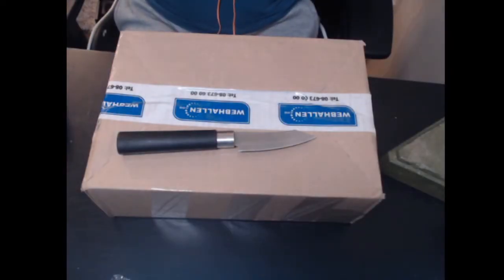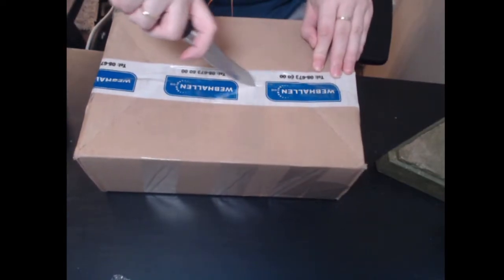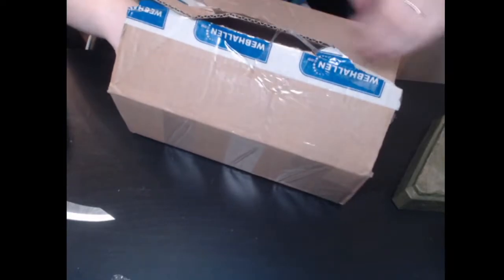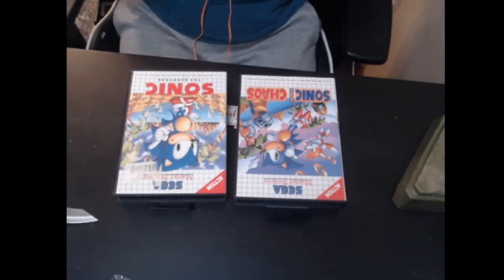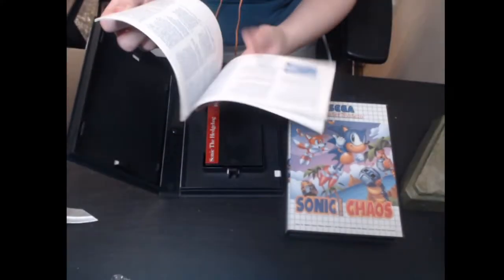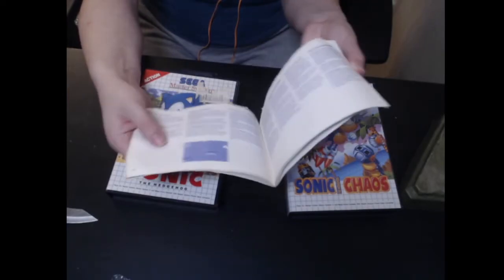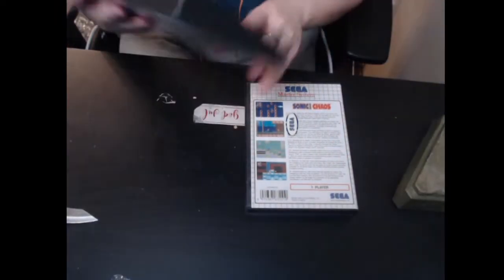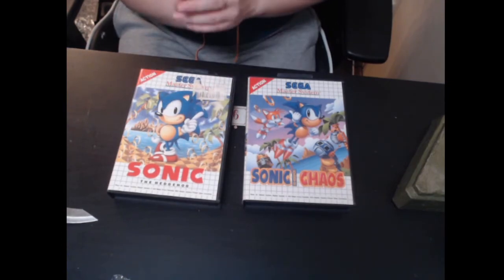Unboxing Sega master system games!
I have gotten a couple of new Sega Master System games. What could they possibly be?